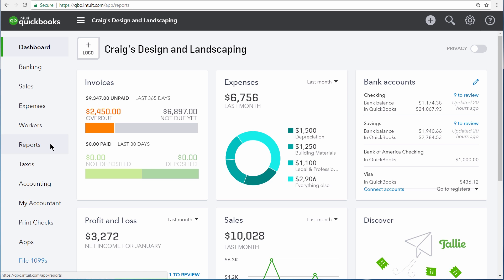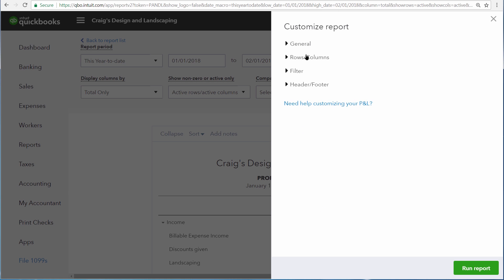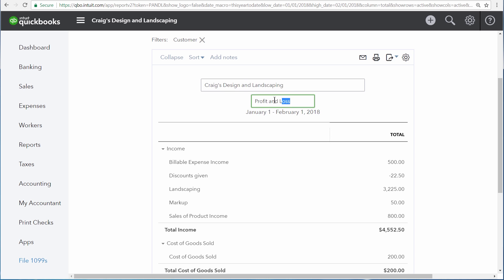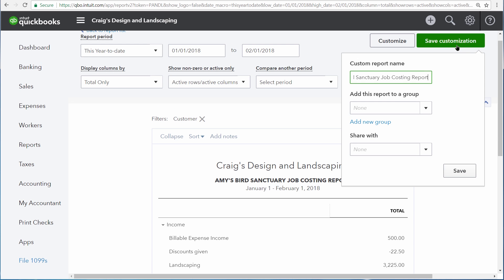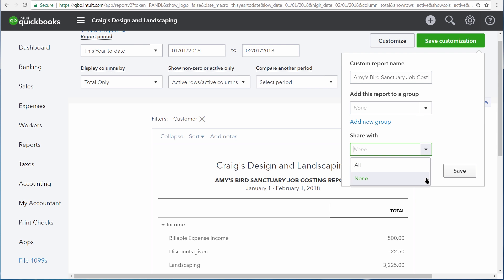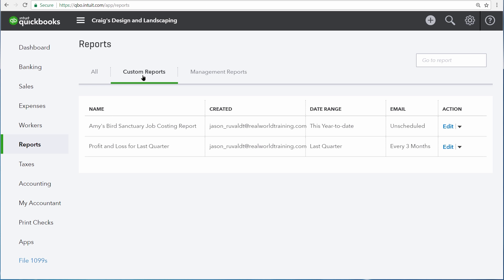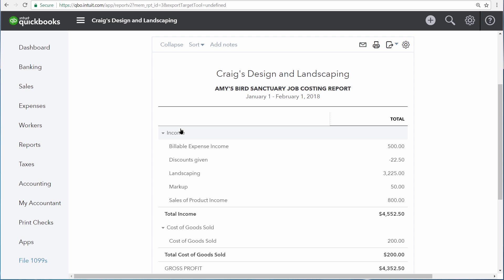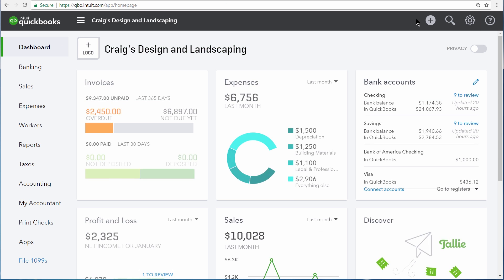How to save customized reports in QuickBooks Online (Tutorial)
In this QuickBooks Online tutorial you'll learn how to save customized reports along with:
- Save your customized reports so you can run them again later
- Use the Reports Center to find your customized reports
- Edit customized reports